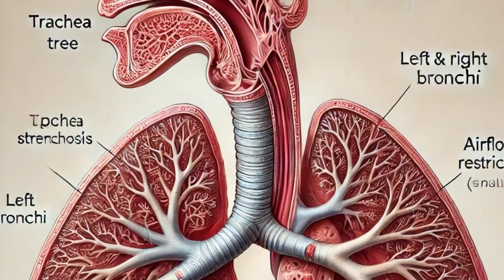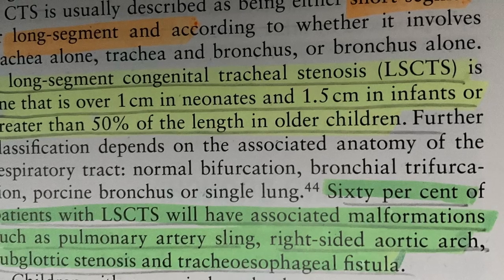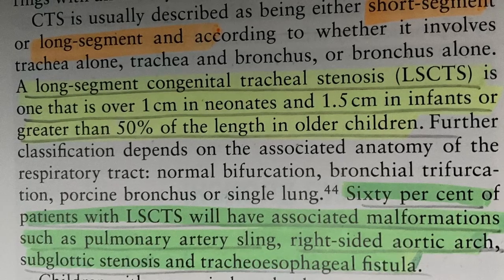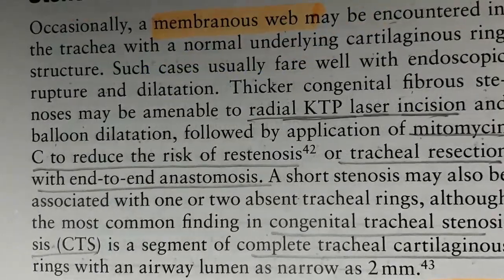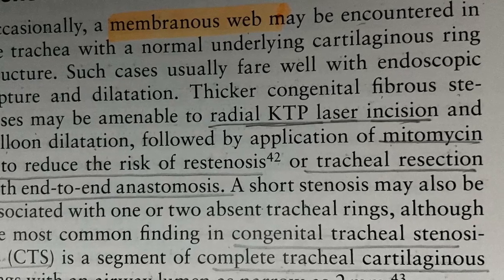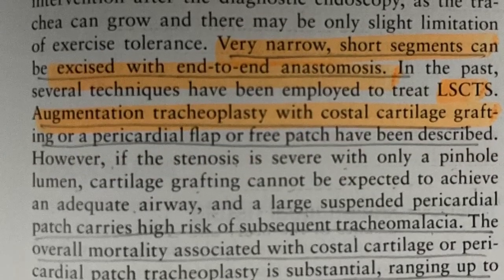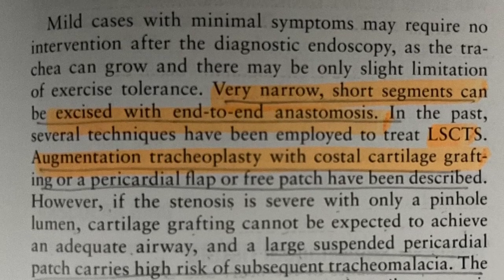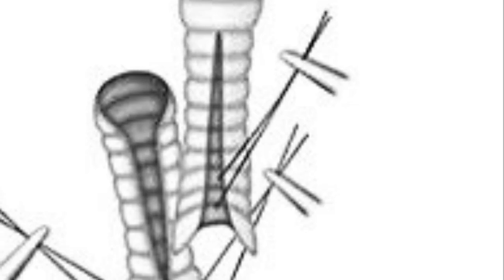Tracheal stenosis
: A condition where the tracheal lumen is narrowed, leading to partial or complete obstruction of airflow.
 • Causes:
 • Congenital: Malformations present at birth.
 • Acquired:
 • Prolonged intubation or tracheostomy.
 • Trauma or surgery to the trachea.
 • Inflammatory conditions (e.g., granulomatosis with polyangiitis).
 • Tumors or malignancies compressing the trachea.

Bronchography in Tracheal Stenosis

 • Procedure: Historically, bronchography involved injecting contrast into the bronchial tree, followed by X-ray imaging.
 • Findings in Tracheal Stenosis:
 • Narrowing of the tracheal lumen, typically visualized as a distinct segment with reduced diameter.
 • The location and length of the stenotic segment are clearly delineated.
 • May show associated bronchial involvement or secondary effects like bronchiectasis or distal airway changes.

Symptoms of Tracheal Stenosis

 • Shortness of breath, especially with exertion.
 • Stridor (a high-pitched sound during breathing).
 • Wheezing, often mistaken for asthma.
 • Recurrent respiratory infections due to impaired clearance of secretions.

Diagnosis of Tracheal Stenosis

 • Bronchography: Can directly visualize stenosis but is rarely used in modern practice.
 • CT and MRI: These are more commonly used, offering 3D visualization and assessment of surrounding structures.
 • Bronchoscopy: Provides direct visualization and biopsy, if needed.

Treatment Options

 • Conservative Management: In mild cases, monitoring and avoiding further airway irritation may suffice.
 • Endoscopic Procedures:
 • Balloon Dilation: To temporarily widen the stenotic segment.
 • Stent Placement: To keep the airway open in more severe cases.
 • Surgical Treatment:
 • Resection: Removal of the stenotic segment with reconstruction of the trachea.
 • Tracheostomy: To bypass the stenosis in emergencies or severe cases.

Complications

 • Recurrent stenosis after treatment.
 • Infection due to impaired airway clearance.
 • Respiratory failure if untreated or if stenosis progresses.

Conclusion

 • Importance of Early Diagnosis: Tracheal stenosis can be life-threatening if left untreated, and early intervention can improve outcomes.
 • Modern Imaging: CT and MRI have largely replaced bronchography but understanding the historical role of bronchography helps in grasping the evolution of diagnostic techniques in airway disorders.

Visual Aids and Imaging Examples

 • Examples of bronchograms showing stenosis.
 • Comparative CT or MRI images of tracheal stenosis.